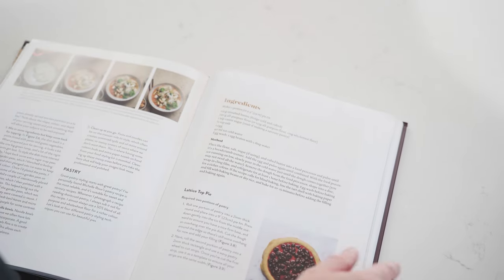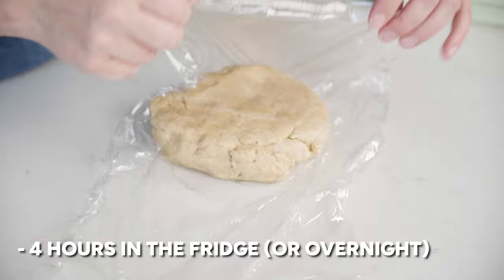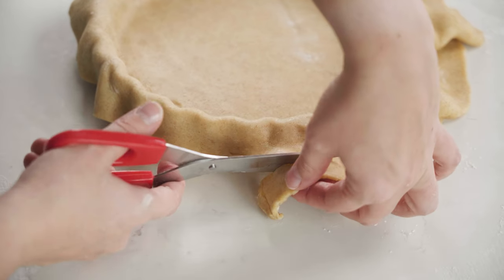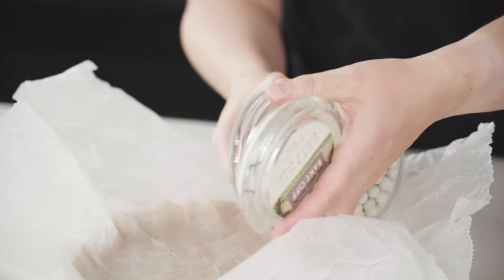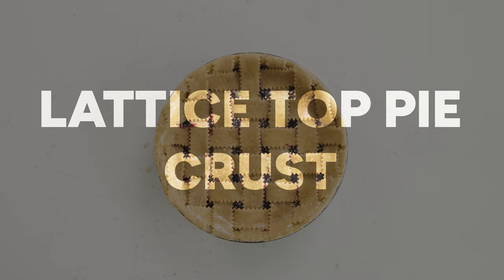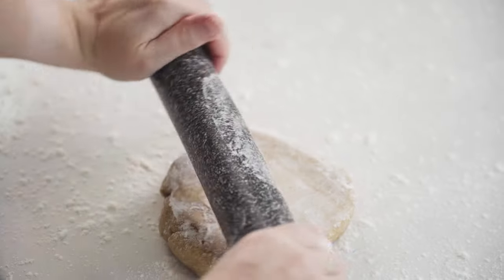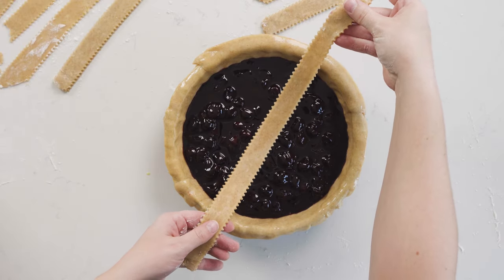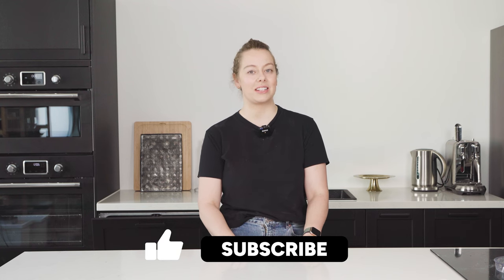My SECRET recipe for perfect pastry (food styling trick)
In todays video I'm sharing my best PASTRY food styling tips. We'll look at how to style a crimped tart crust, a full top pie and a lattice top pie. I'm also sharing my go-to recipe for pastry that I replace every time I need to make pastry for a shoot.

Full Pastry Recipe:
Makes 1 portion for a 9” (23cm) pie tin - use 2 portions for a full top or lattice top pie crust

125 g unsalted butter (fridge cold and cubed)
250 g all-purpose flour (or 125g all-purpose flour, 125g wholemeal flour)
1 tsp caster sugar (omit if making a savoury pastry)
1/2 tsp salt
1 egg
40 ml ice cold water

READ my book ➔

🔗 VIDEO LINKS:
0:00 Introduction
0:25 My Pastry Recipe for Food Styling
2:00 Crimped Pie Crust
5:04 Full Top Pie Crust
7:32 Lattice Top Pie Crust